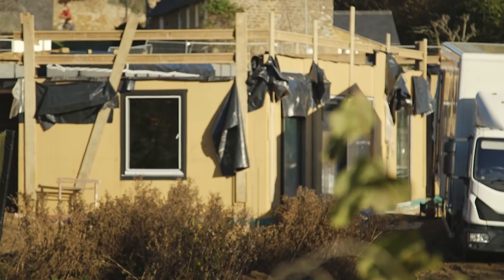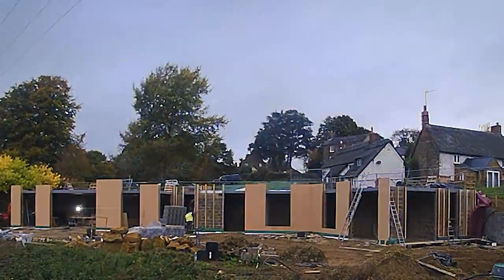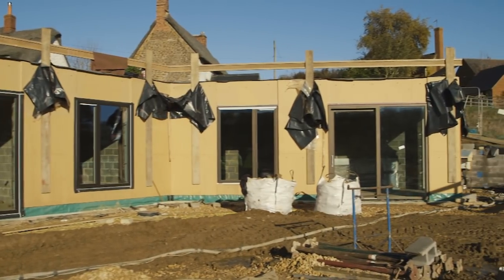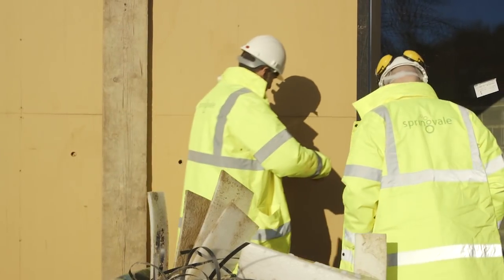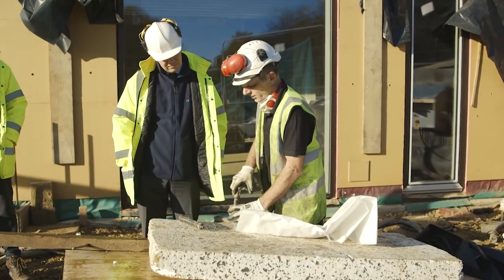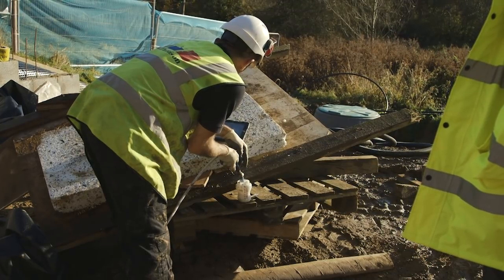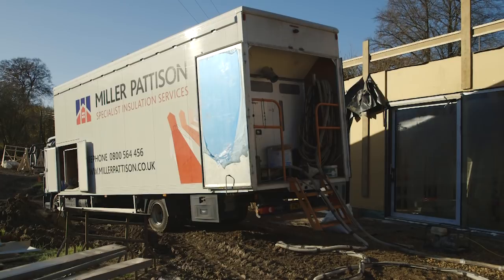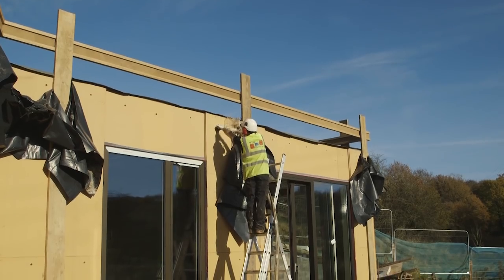Charlie Luxton's Innovative Insulation Technique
Charlie talks us through the insulation process for the face of his self build, which involves blowing a pressurised polystyrene & resin mix called Platinum EcoBead (by Springvale) into the channels created on the front of the building.